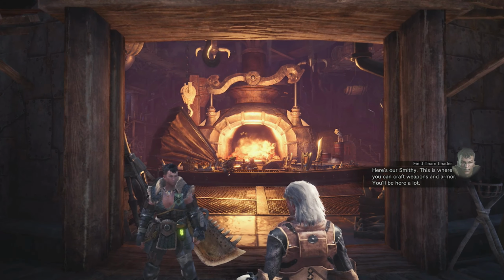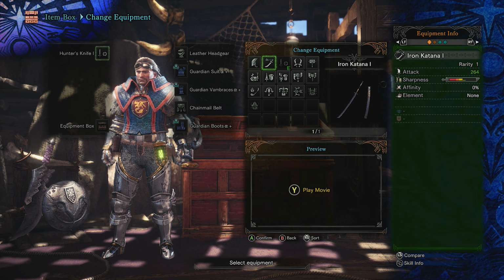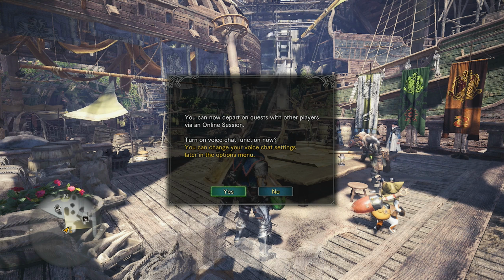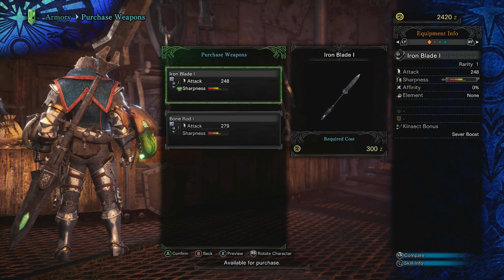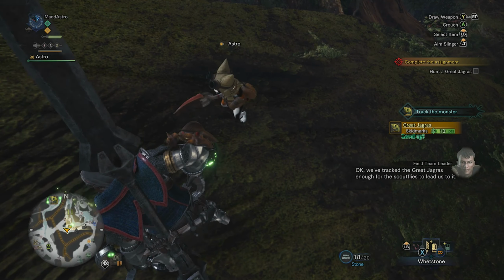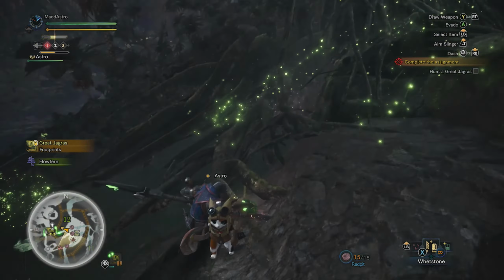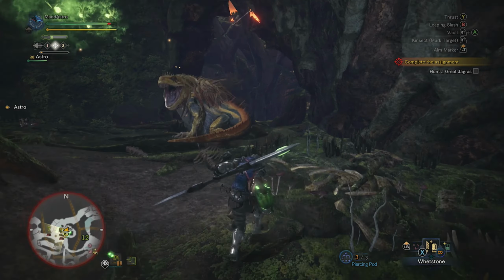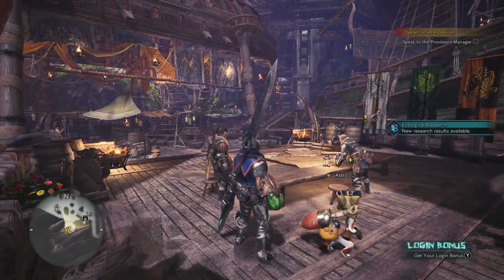Let The Hunting BEGIN! - Monster Hunter World Part 1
My very first playthrough of monster hunter world

Monster Hunter: World received critical acclaim upon release, with critics praising how Capcom was able to make the game more accessible to new players and to Western markets, without detracting from the series' core gameplay elements and enjoyable difficulty, and fully taking advantage of the computational capacity of modern consoles to create living ecosystems, with some even calling it the best in the franchise. Monster Hunter: World is the single highest-selling game in Capcom's history, with over 23 million copies shipped by January 2024. A DLC expansion pack, subtitled Iceborne, was released for home consoles in September 2019 and for Windows in January 2020, and reached 10 million sales by December 2022. The next mainline installment, Monster Hunter Rise, was co-developed alongside World and announced for a worldwide release on Nintendo Switch in March 2021, with a Windows version released in January 2022.